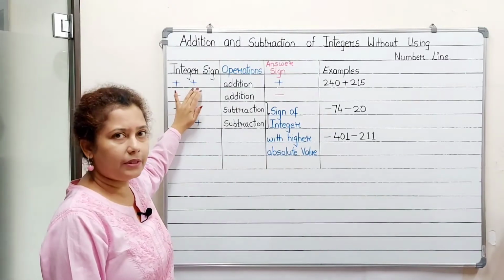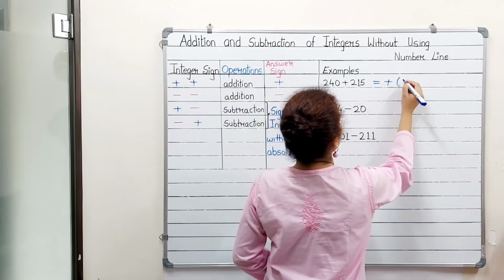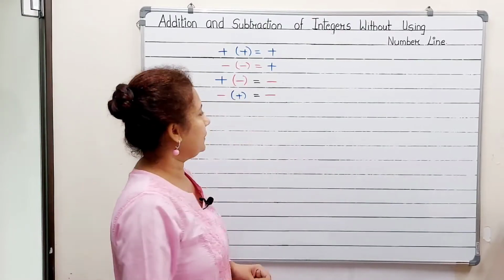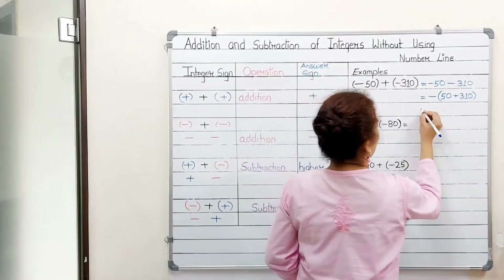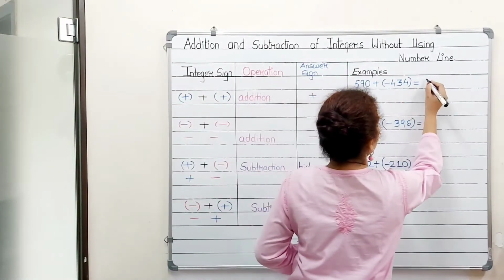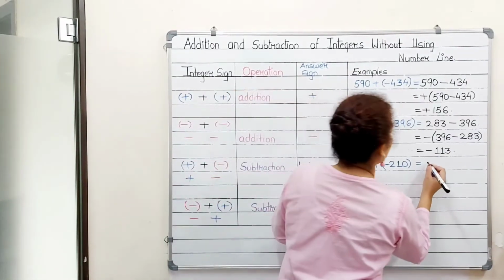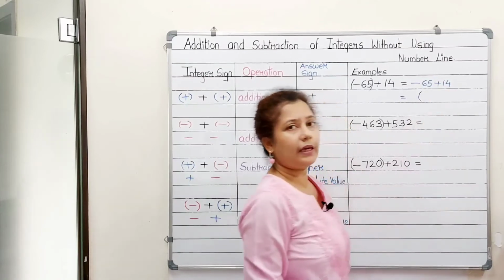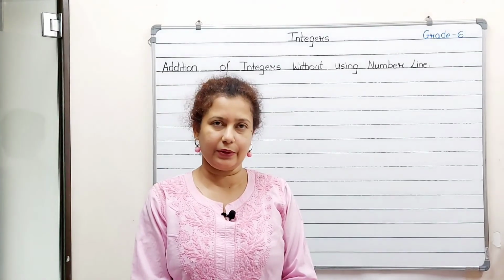Addition of Integers without Using Number Line (grade 6)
Basic concept of addition of Integers without Using Number Line. Examples to explain addition of both positive Integers, Negative Integers and addition of positive and negative Integers.

Easy math by Farhana